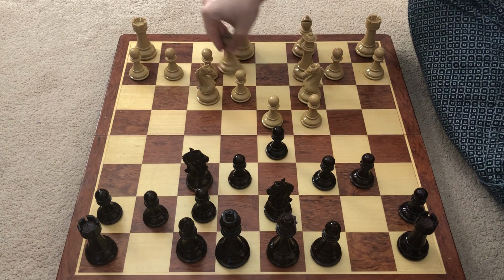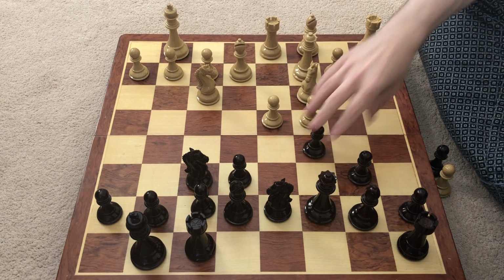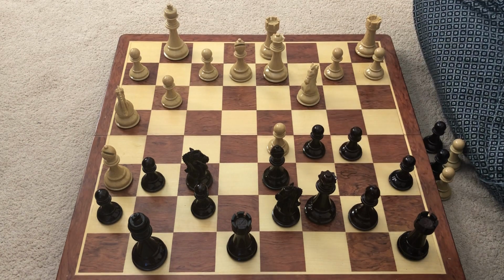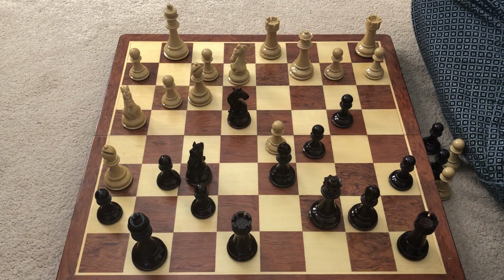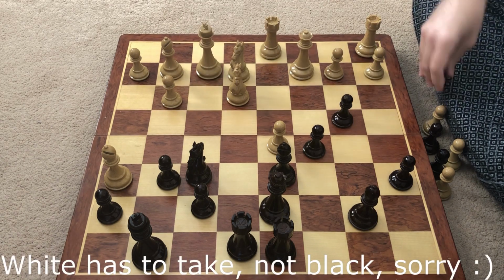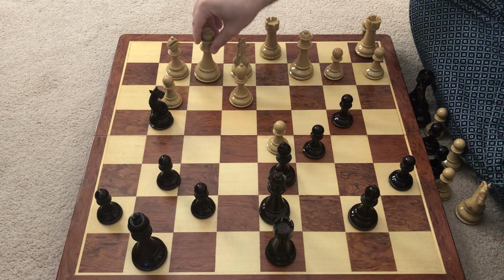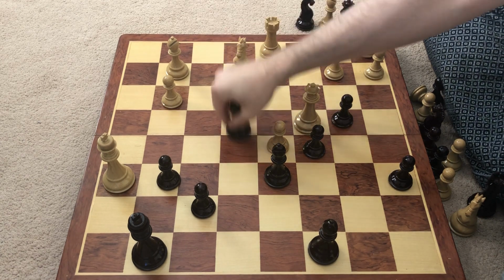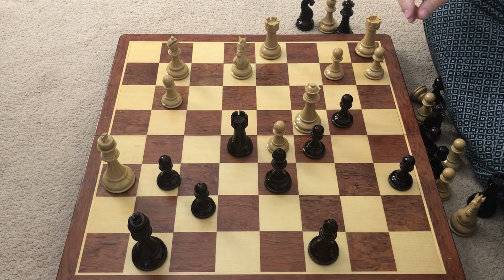Insane Sacrifice Checkmate Sequence - Can You Spot It? || GM Cifuentes Vs GM Zviagintsev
This is one of the most ridiculous sacrifice combinations I have ever seen. It is played by two GM's back in 1995 I haven't heard of before (nor can I pronounce their names, apologies). Nonetheless this game definitely deserves a place on this channel.

Can you spot the sequence? Have you seen an attacking sacrifice combo as good as this?